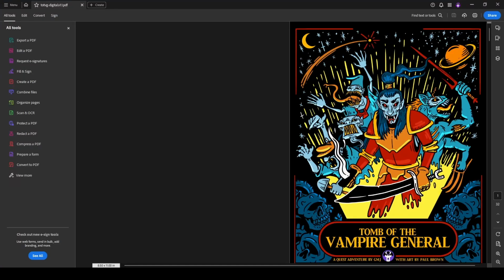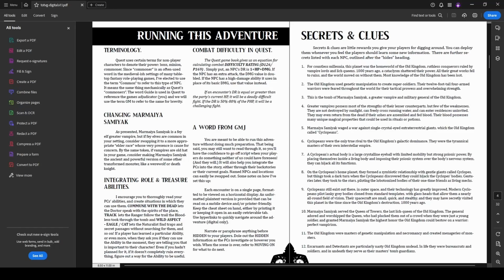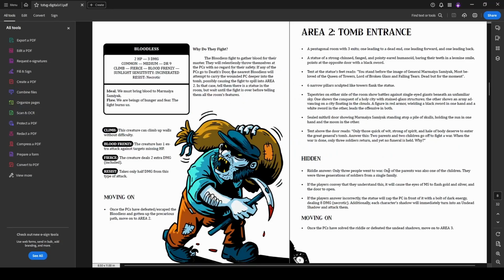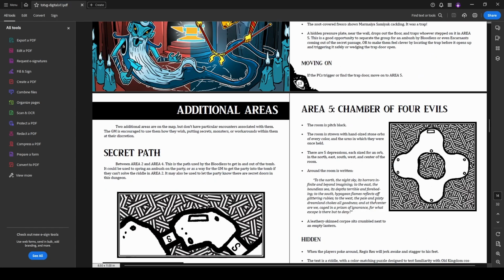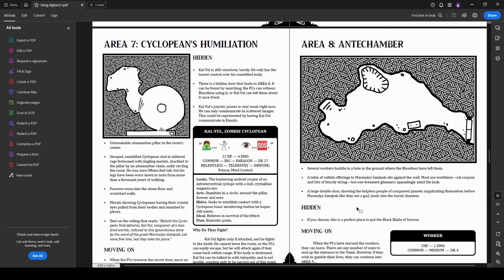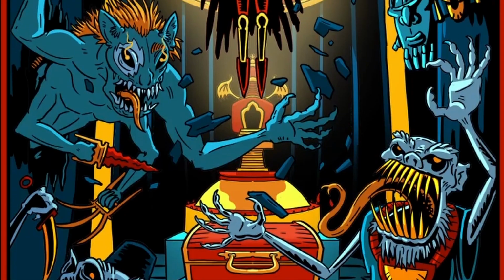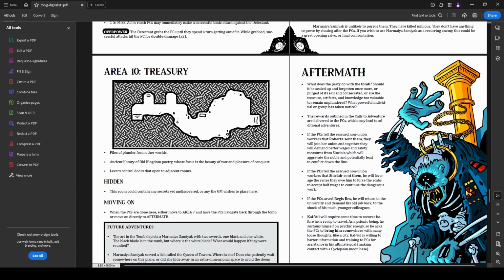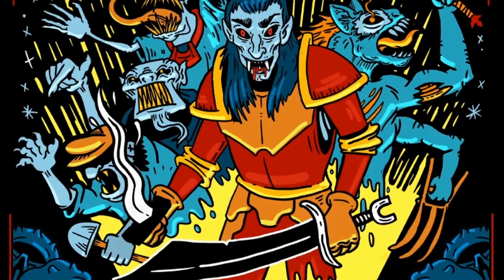Tomb of the Vampire General Quest Adventure Guide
In Tomb of the Vampire General, the party is investigating the disappearance of some workers at an archeological dig site. Before they can get farther than the first room, the Bloodless attack them and try to drag any they catch deeper into the caves. As the party delves to rescue their ally and the workers, they discover the Tomb of General Marmaiya Samyak, a terrible vampire. His tomb is populated with his most dedicated servants and some of his most proud conquests. Pick it up at: